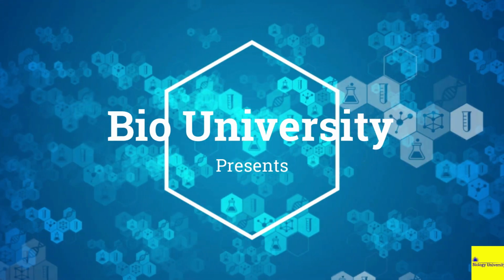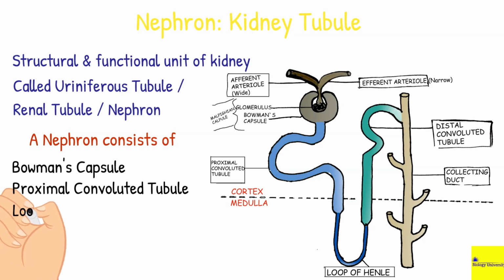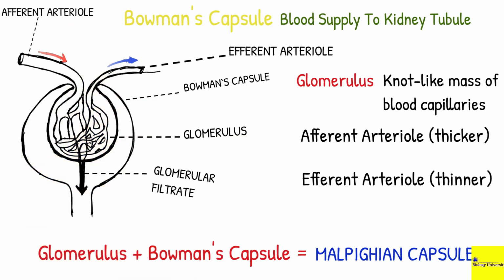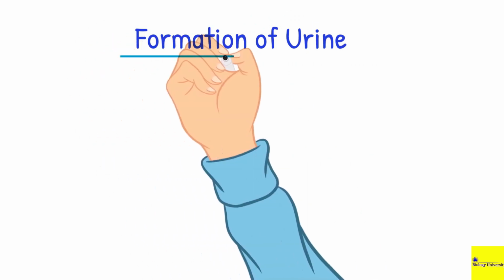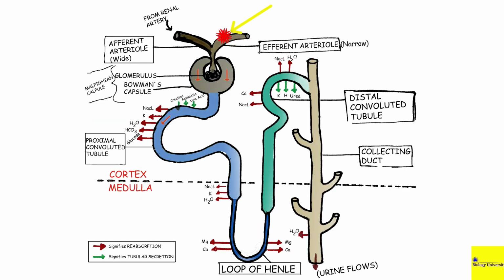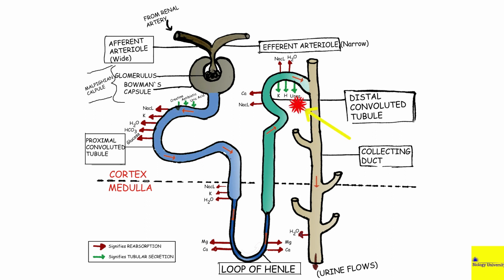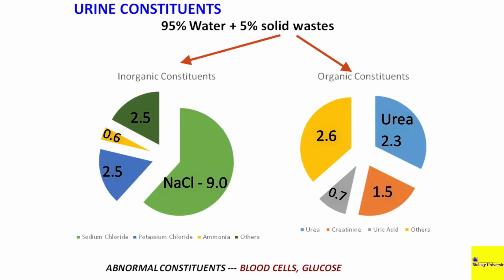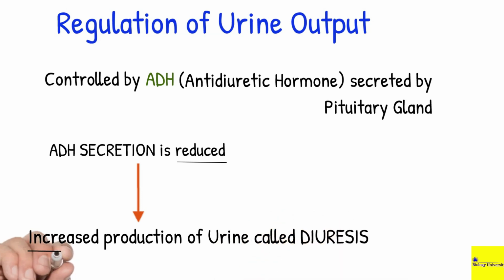Excretory System Part 2| Class IX | Class X | ICSE Biology | Biology University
In this video, we discuss the 2nd part of the chapter EXCRETORY SYSTEM as per the ICSE Syllabus. You will get to know what is 'Nephron', what it is made of, the parts of a Kidney Tubule or Nephron, Glomerulus, the process of Urine formation in human body, the constituents of urine and how urine is regulated in the human body.
There are interesting diagrams to make you understand the concept well and in a very simpler way.

Enjoy learning and keep watching our channel for more such videos!